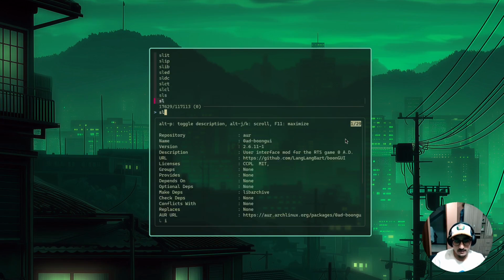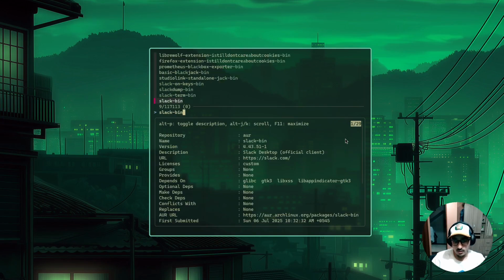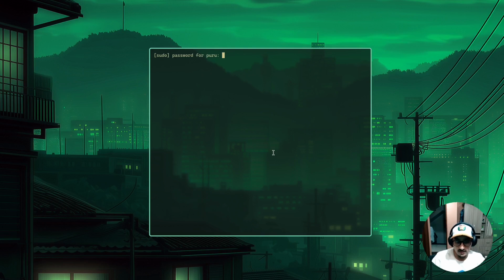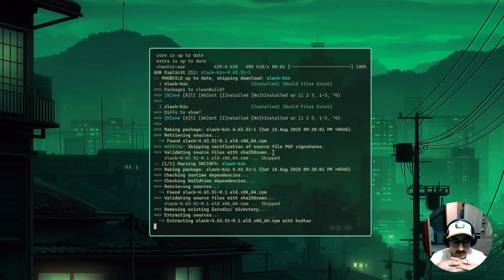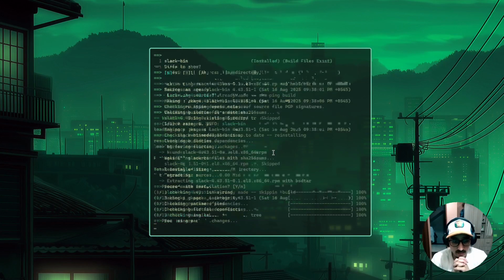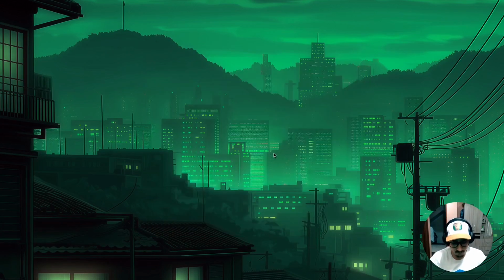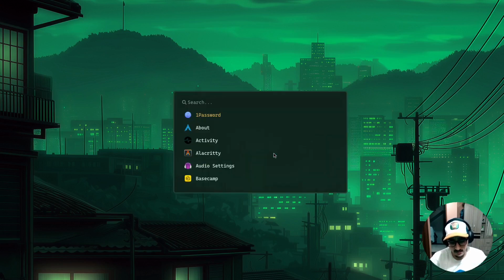How to Install Slack on Omarchy | Quick & Easy Setup Guide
Want to get Slack up and running on your Omarchy? This quick and easy tutorial walks you through the installation process step-by-step. Whether you’re a beginner or just need a refresher, this video will have you set up and ready in no time.